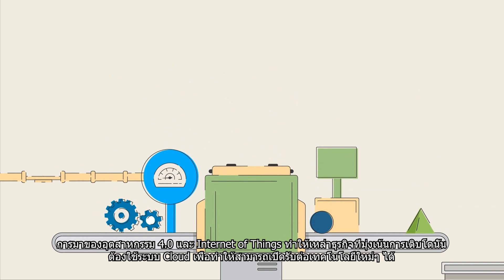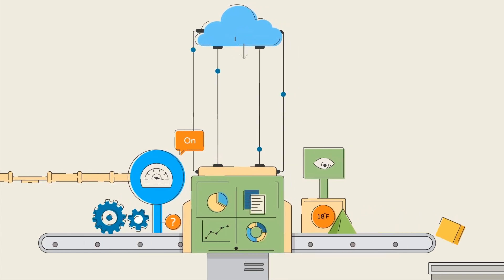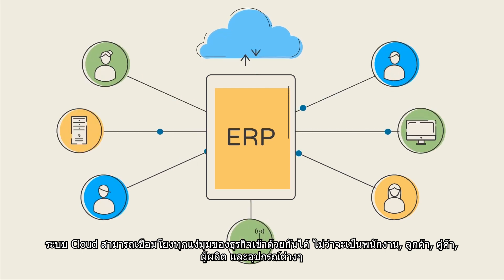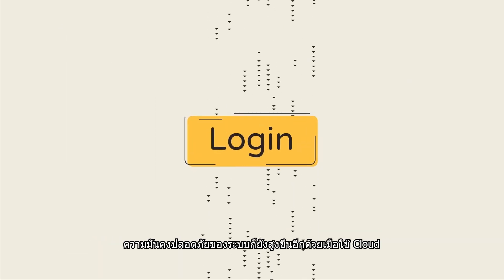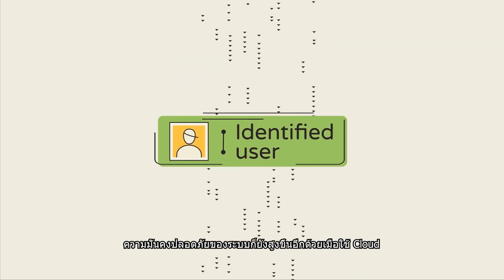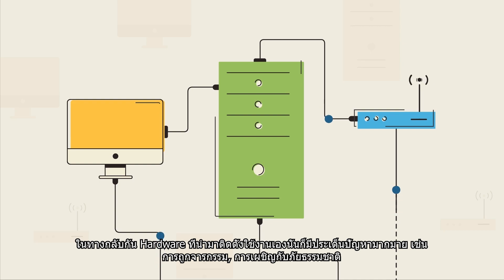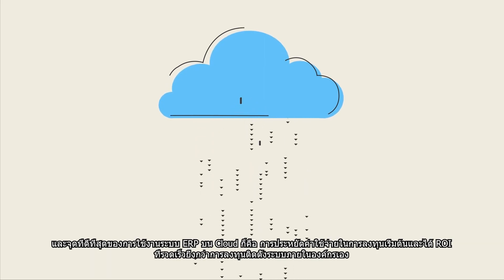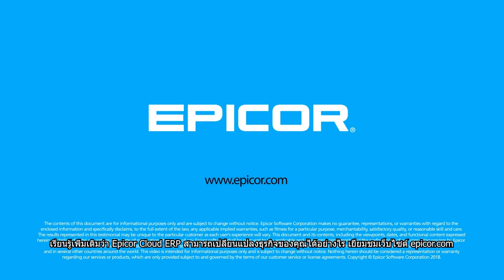Epicor Cloud ERP สำหรับ Manufacturing 4.0 ด้วย IoT พร้อม Subtitle ภาษาไทย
มาเรียนรู้ความสำคัญของเทคโนโลยี Cloud ที่จะมีบทบาทต่อการพลิกโฉมธุรกิจโรงงานและการผลิตไปสู่ Manufacturing 4.0 ด้วยการนำ Internet of Things (IoT) มาใช้งานได้อย่างมีประสิทธิภาพสูงสุดได้จากคลิปของ Epicor พร้อม Subtitle ภาษาไทยได้เลยครับ

สำหรับเหล่าธุรกิจที่กำลังเลือกพิจารณาระบบ ERP ทาง Epicor มี Whitepaper ฟรีเพื่อให้ทุกท่านได้ทำการศึกษาถึงประโยชน์ของระบบ Cloud ERP ที่จะมีต่อธุรกิจ โดยผู้ที่สนใจสามารถโหลดเอกสารฟรีดังกล่าวได้ที่ ครับ